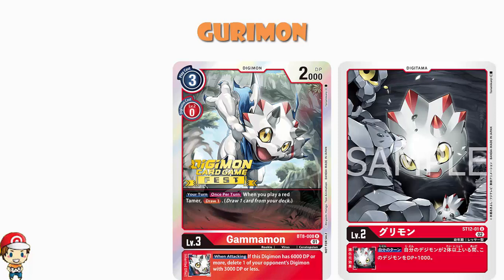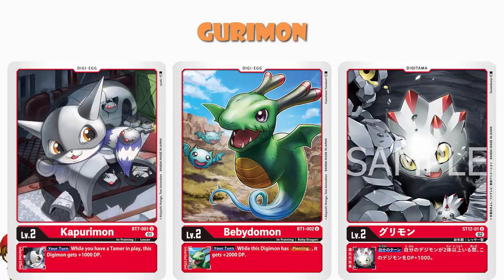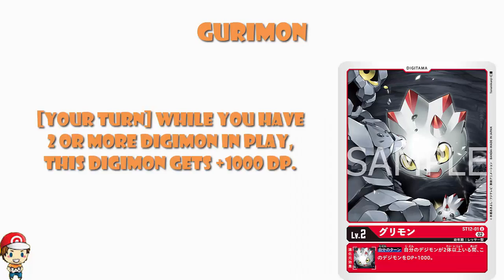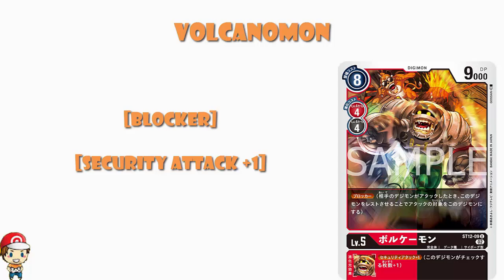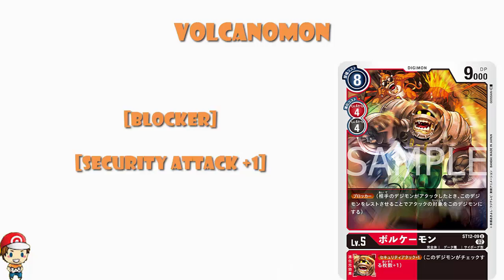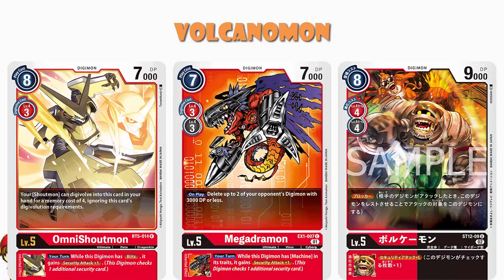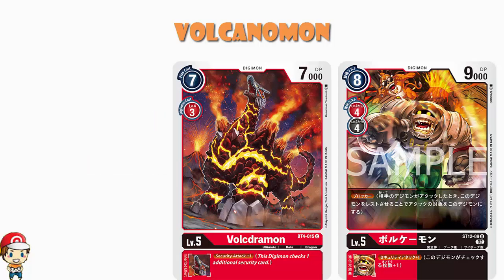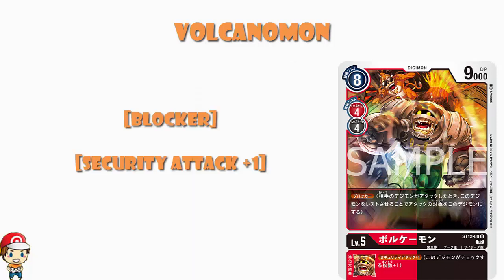Volcanomon Looks Awesome! New Gurimon! New ST-12 Cards! (Digimon TCG News)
We have new cards from Starter Deck 12 to talk about including a Volcanomon that is worth getting excited about! Come see!

News etc.